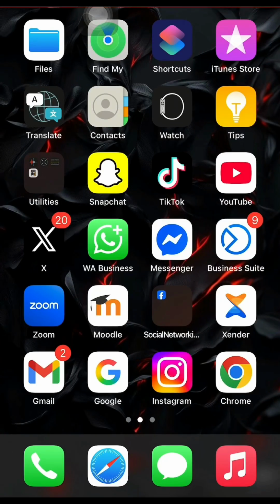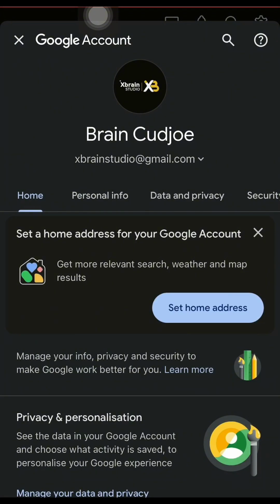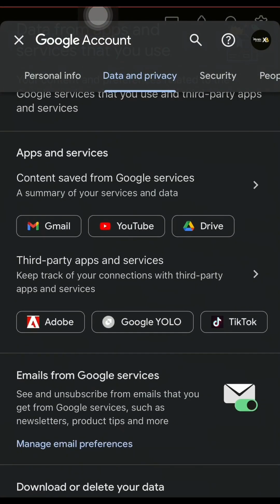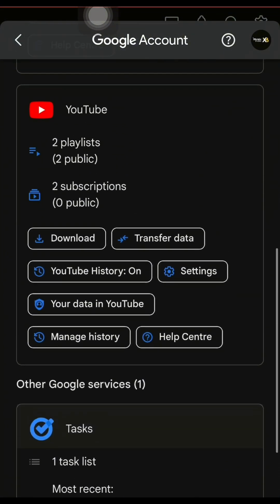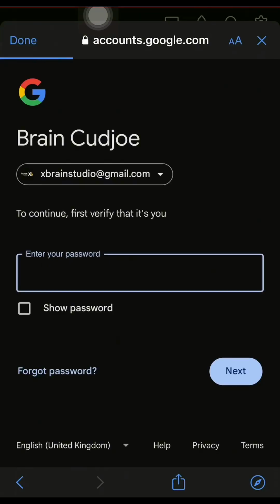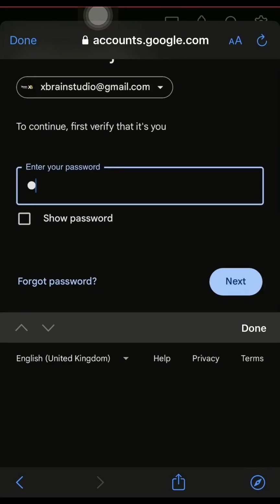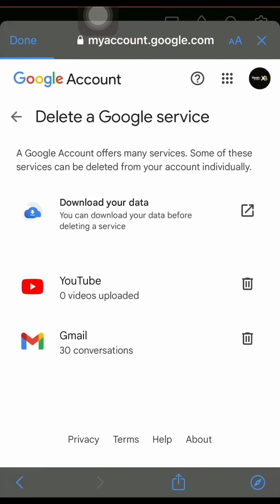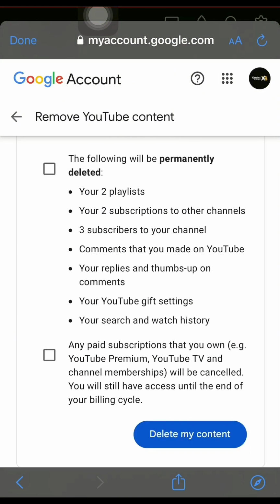Delete your YouTube channel FAST! ( Step by Step Guide)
Want to delete your old YouTube channel/account but not sure how??

In this quick 3-mins guide, I’ll show you step-by-step how to do it safely.

Watch till the end and let me know if you found it helpful! Drop a comment if you need help with YouTube or other tech issues 👇